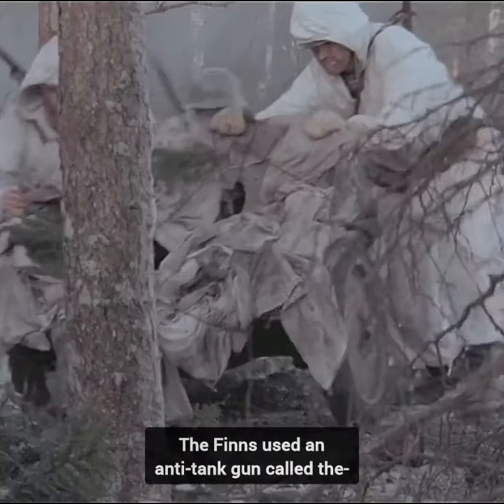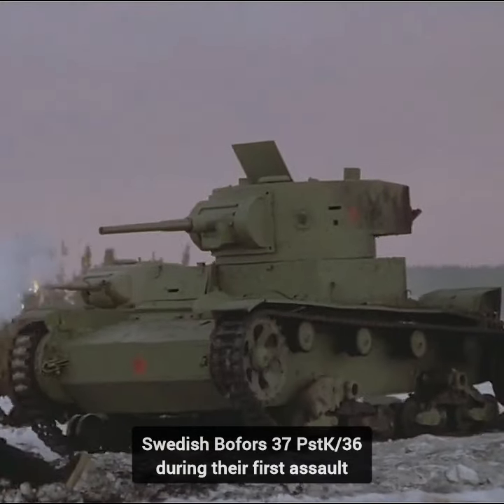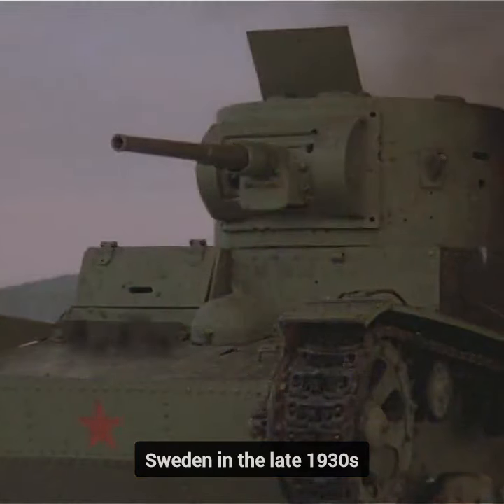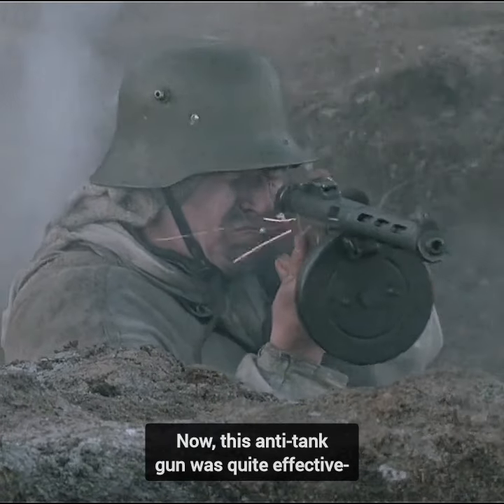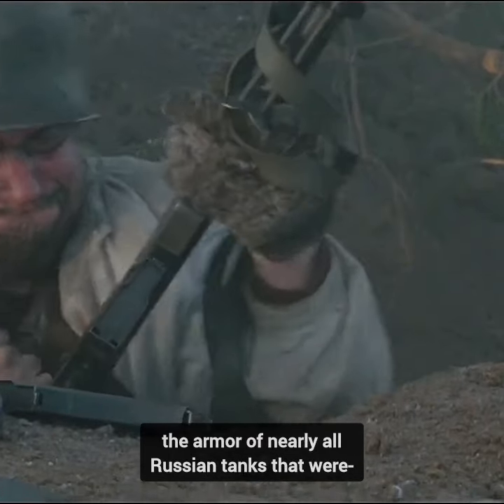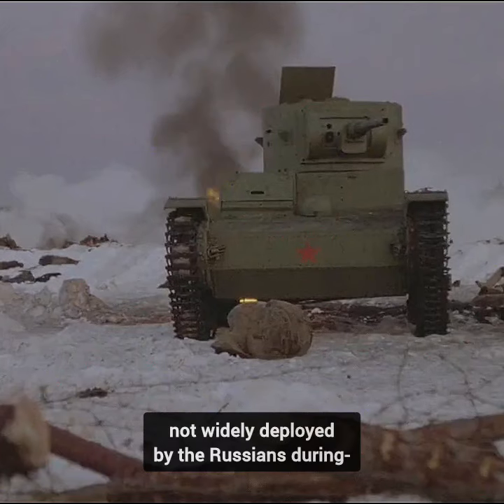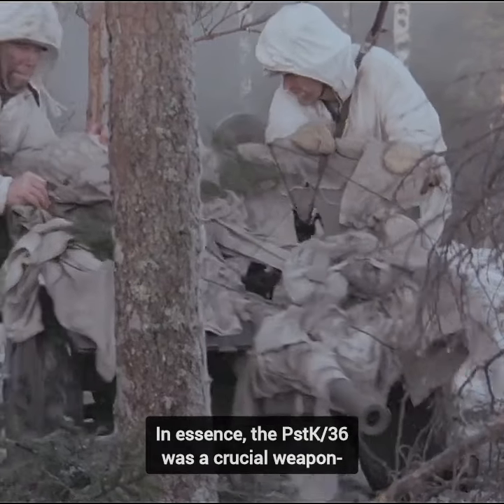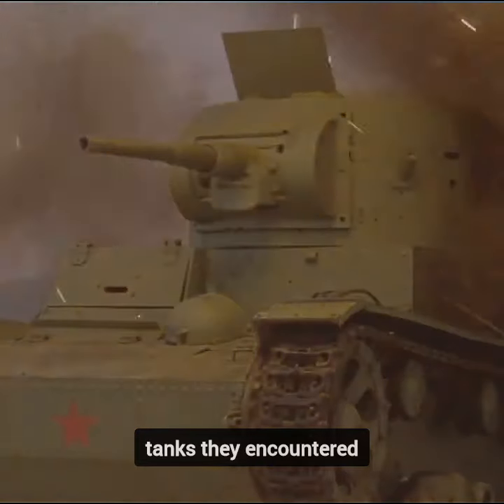The Portrayal of the Finnish Secret Weapon of the Winter War in the Movie